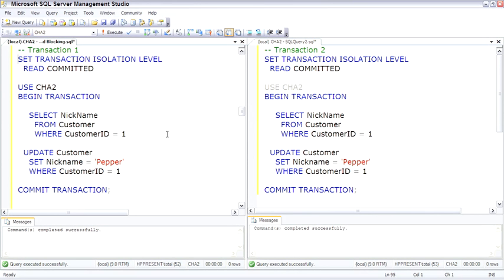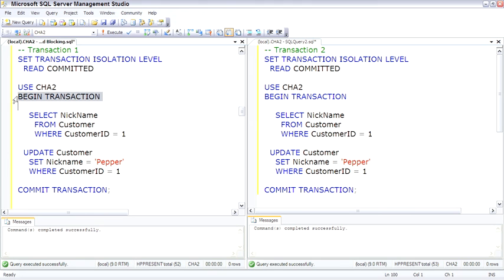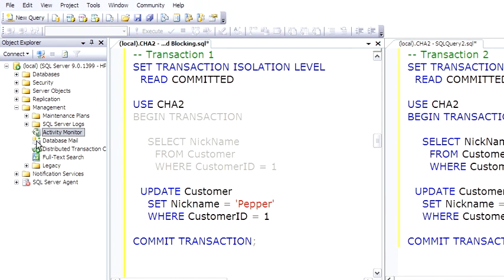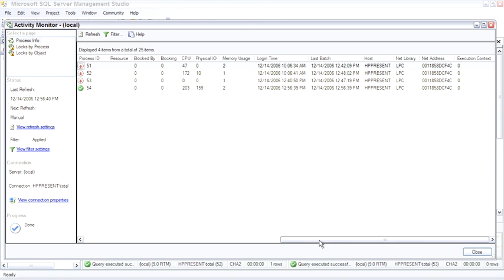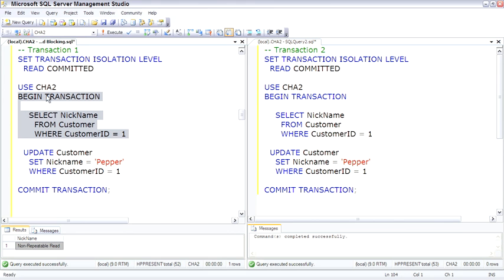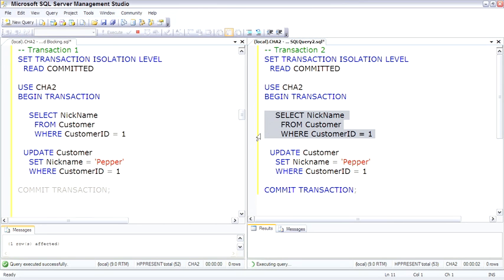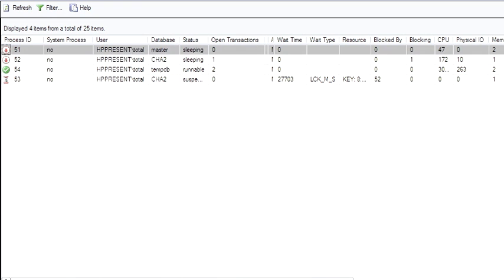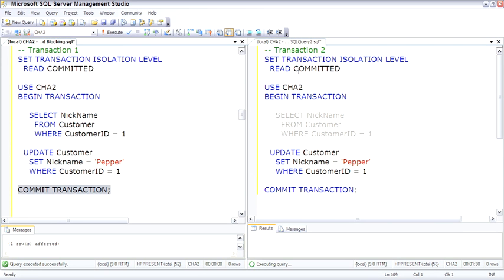SQL Server Working with Locks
5. Working with Locks